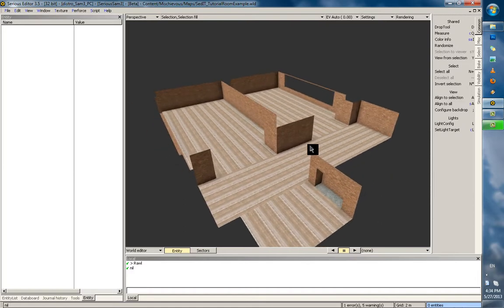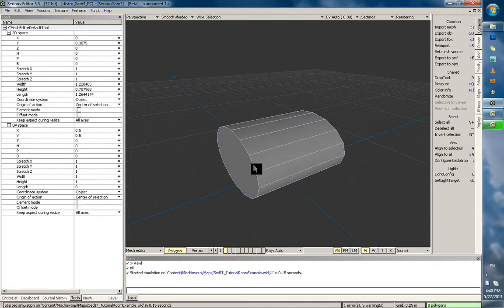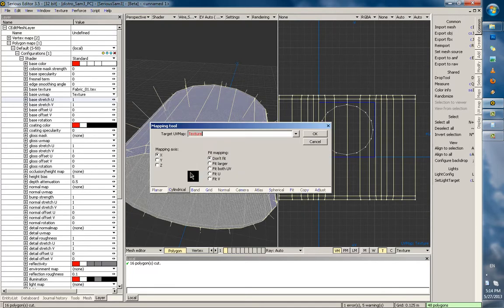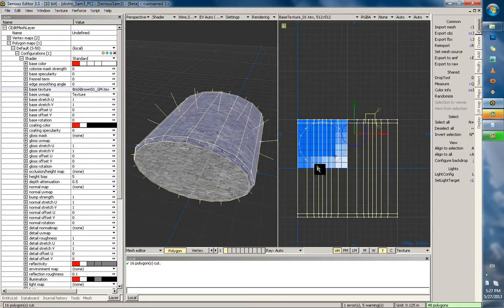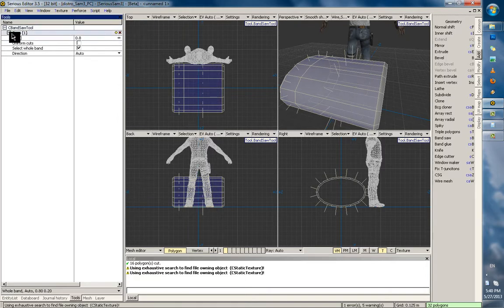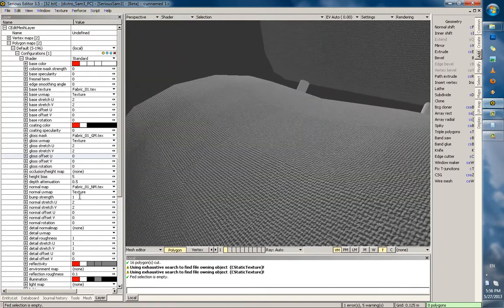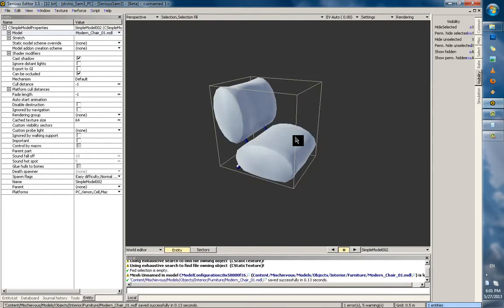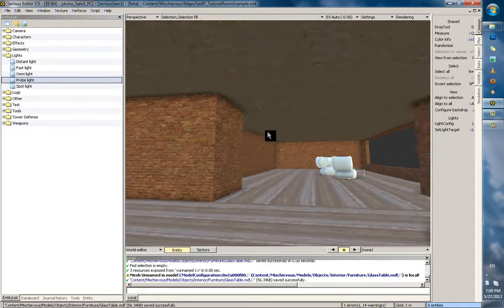SedIT - Intermediate # 01 ; Modelling Furniture, expanding UV mapping knowledge and mesh edit tools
SedIT - The Dedicated Serious Engine and Editor 3+ User's Tutorials and Guides -

         Congratulations to all who have followed all of the Beginner tutorials (up until #08, I may make more beginner oriented tutorials later) and have lived, crawled, and survived to reach the Intermediate course.

And for every one else,  welcome! Today we'll be talking about more advanced modelling practices, and expanding on new and unseen UV mapping tools.
We have a lot of ground to cover, so shush, and watch the video.

USEFUL STUFF

I will be releasing the maps seen in these videos as a beginner's resource pack eventually.

TOC

1 - Useless intro                                                                       - 0:00
2 - Starting a new model (the furniture)                                        - 1:11
3 - Using the Hide Selected tools                                                - 3:45
4 -Preparing a simple mesh to be UV mapped                             - 5:10
5 - Explaining and using the Cylinder UV projection                     - 5:25
6 - Adding a texture, and adjusting the UVmap to fix size ratios    - 8:10
7 - Moving on to advanced modelling, the Band Saw tool              - 17:13
8 - Tweaking the shader configuration to add more depth             - 23:54
9 - The Refraction shader and how to do cool effects with it         - 30:26

RUNDOWN

When modelling objects that are somehow to relate to a human being, it is a good
practice to start a fresh new world, and add a human model to it, in our case, Seirous Sam, and then model the furniture, using the model as a proportions reference.

~ UV mapping tools~

    - The Cylinder projection
This projection simply takes all of the polygons facing the selected axis and maps them in a continuous band. When using this method, it is wise to have your mesh resemble a cylinder as close as possible. Usually, applied before the mesh is made any more complex than a simple cylinder because the tool may otherwise give harder to use UV map islands.

    - The Fit mapping tool
This tool allows you to precisely modify your selection in the UV space.
Standard options apply
Fit UV, Fit U and Fir V
Fit UV takes the selection and fits its bonds within the 1 by 1 UV square
Fit U takes fits the selection to the UV square but only on the U axis (horizontal)
Fit V takes fits the selection to the UV square but only on the V axis (vertical

The distinction between the last two is important when using the tool to stretch your selection, as you can only stretch it in both U and V wise at the same time.
But using the Fit U and Fit V, it is possible to get irregular shapes, such as a rectangle.
(Please note that stretching may also be done via the Tools tab, under the UV coordinates sub-tab, but I don't cover that in this tutorial)

~ In Modelling ~

  -The Band Saw-
This tool finds a band of polygons using the selected as guide, and allows the user to place precision cuts around the entire band of the polygon.
Think of a band as a continuous sequence of 4 vertex polygons, or Quads.
Any other form of polygon can't define a band.

~ In Design ~

   -The Refraction shader-
Simulates the bending and distortion of light when passing though a refractive surface like a lens. A Bump map can be used (normal map) and a distortion bias can be set to simulate the 'shifting' of the refracted image.